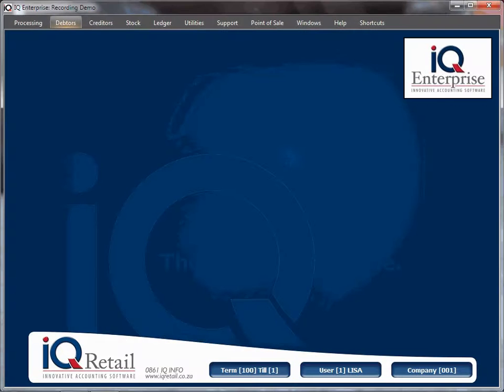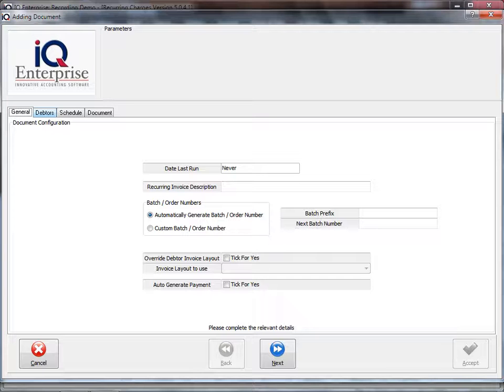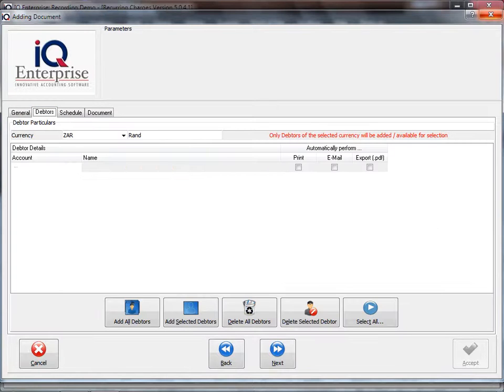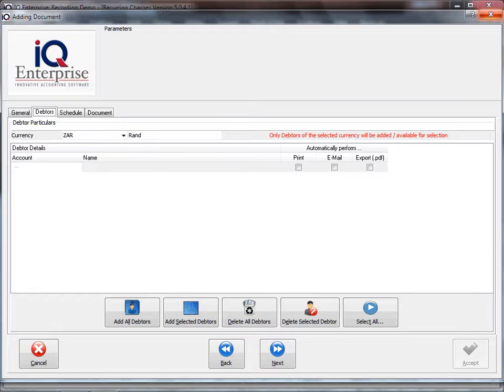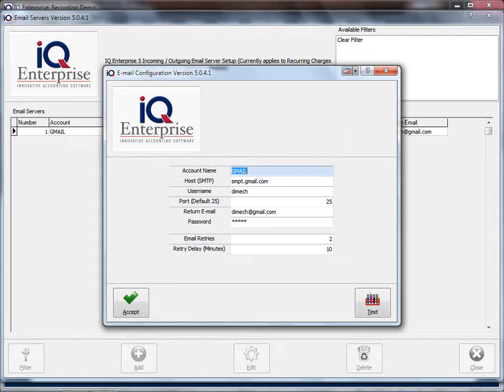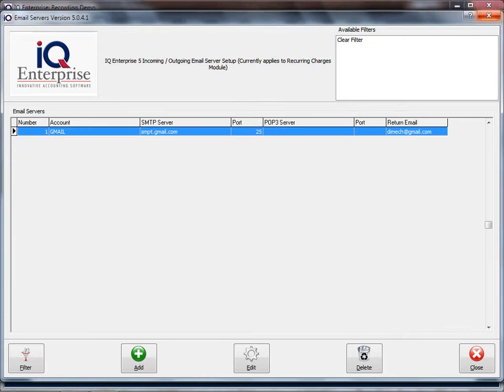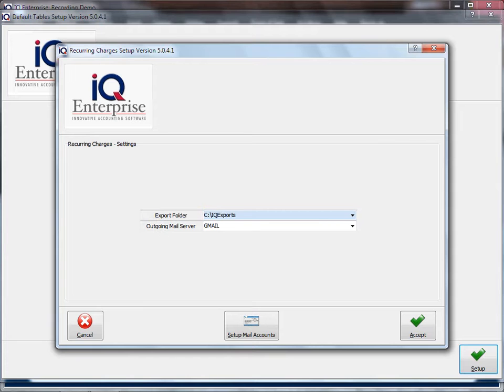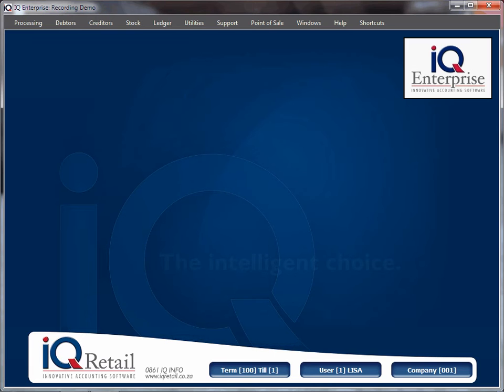Debtors Recurring Charges 2 1 Setup Module Parameters